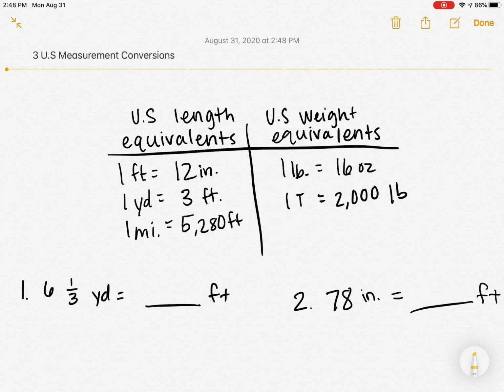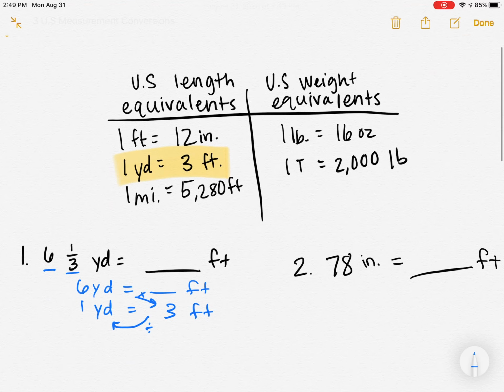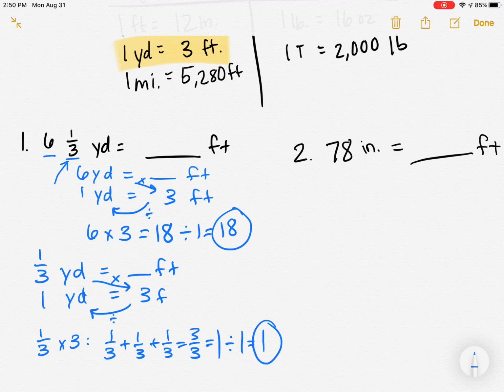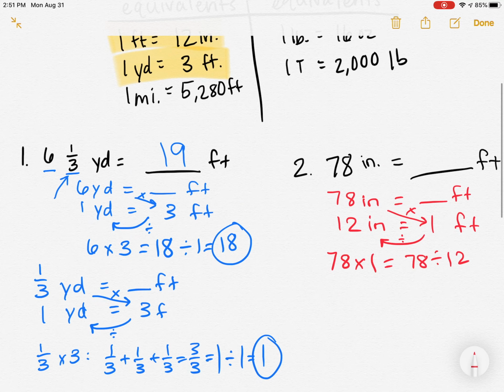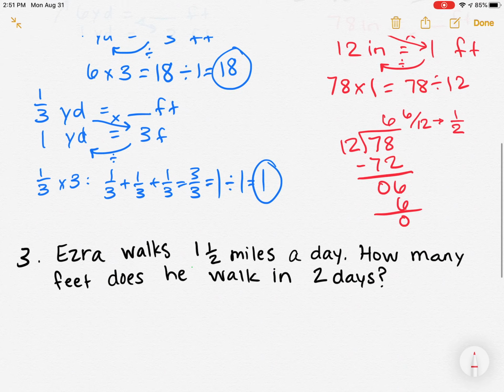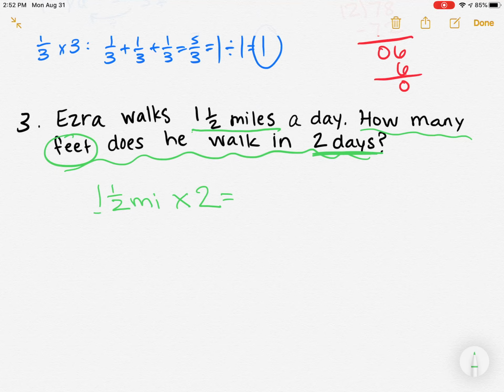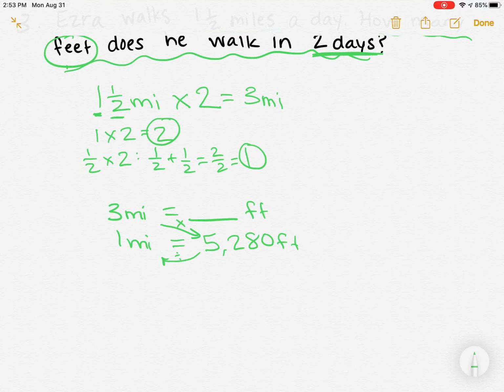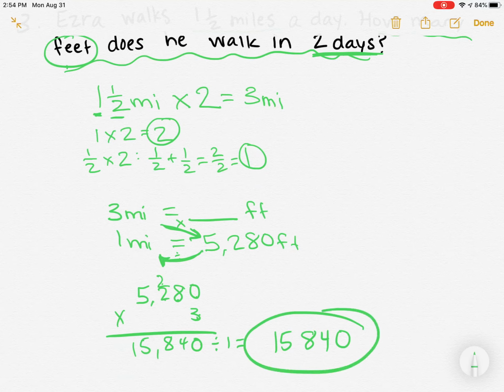Measurement 10 PP3 Example